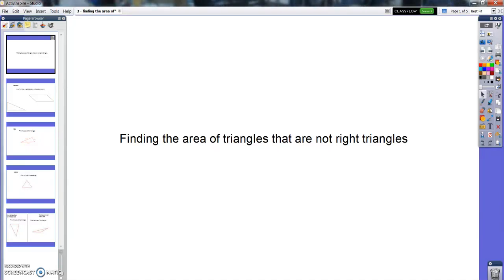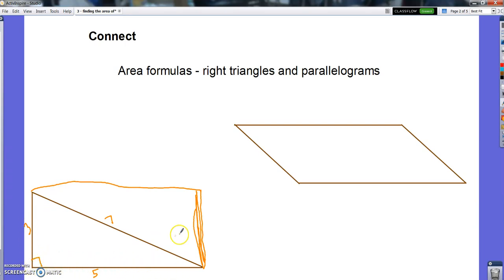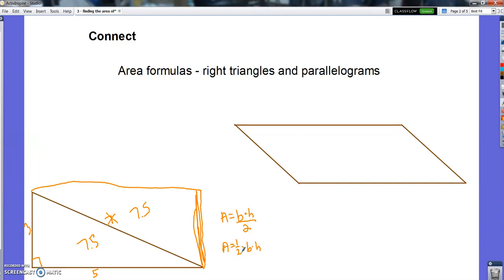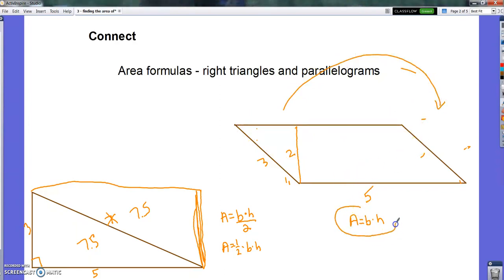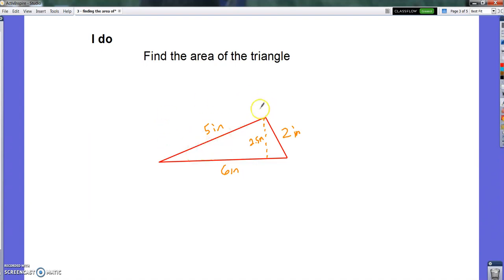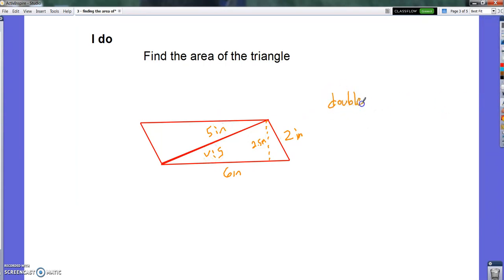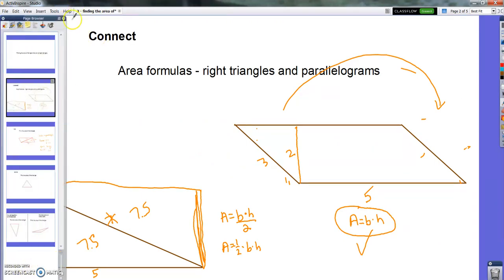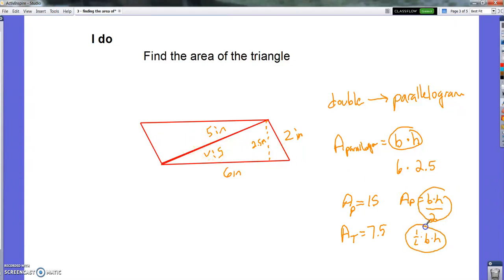6G Lesson #3 - finding the area of non right triangles